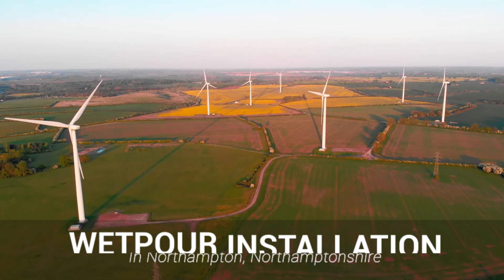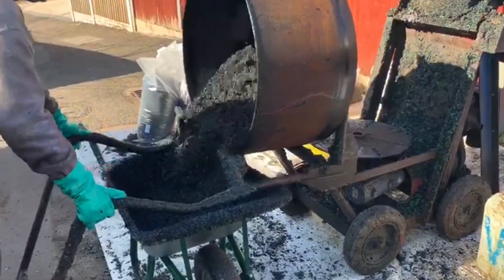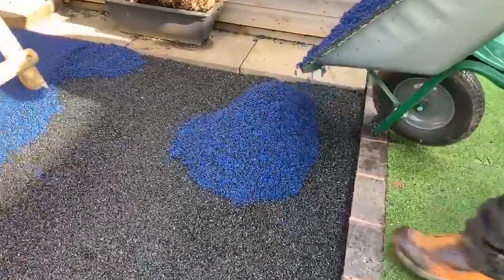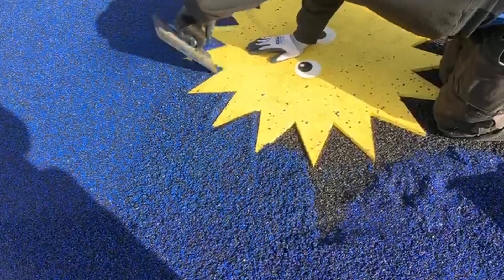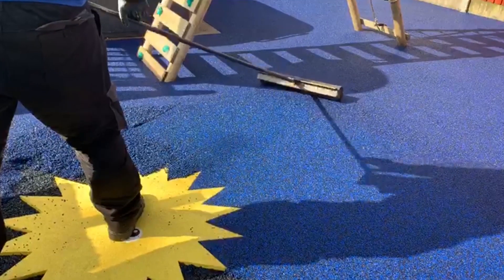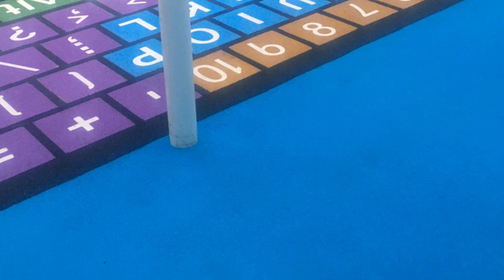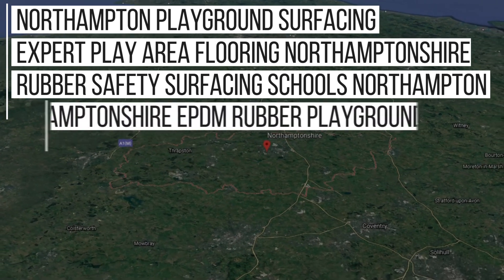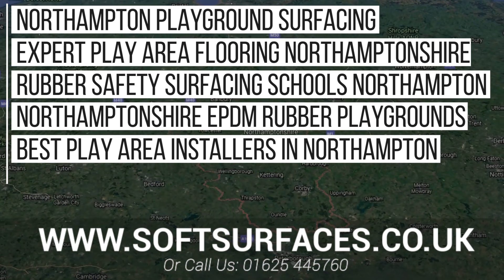Bespoke Playground Surfacing with Graphics in Northampton, Northamptonshire | Wetpour Play Area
A School in the Northampton area wanted a Bespoke Playground Surfacing with Graphics in to be installed on their playground. With Soft Surfaces having over 20 years working nationwide (and in particular, the Northamptonshire area), they gave us a call and we got to work.

Dan narrates through the video explaining this Bespoke Playground Surfacing with Graphics in Northampton, Northamptonshire and how wetpour is the perfect surface for a job like this. With an unlimited amount of design choices (colours, graphics, patterns etc.), wetpour is one of the most popular play area surfaces due to this reason.

For anymore information on this Bespoke Playground Surfacing with Graphics in Northampton, Northamptonshire and/or to claim your FREE QUOTE for any type of surface, then be sure to visit our website or social media!